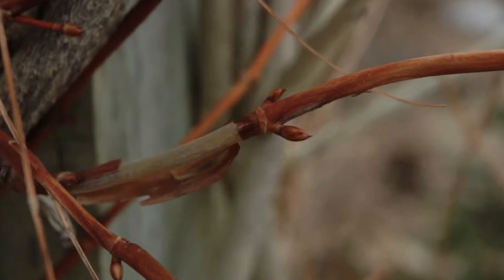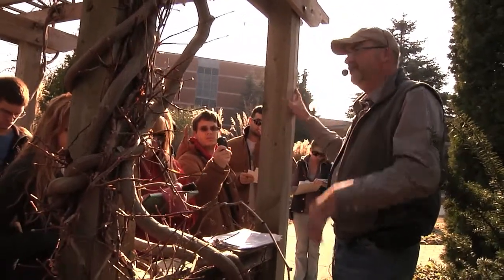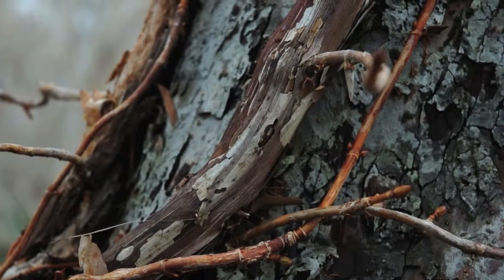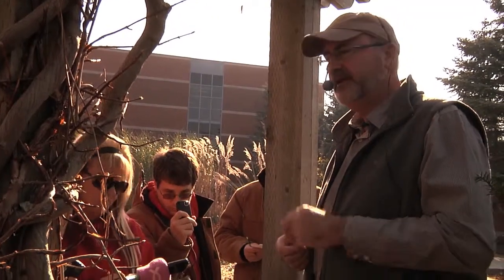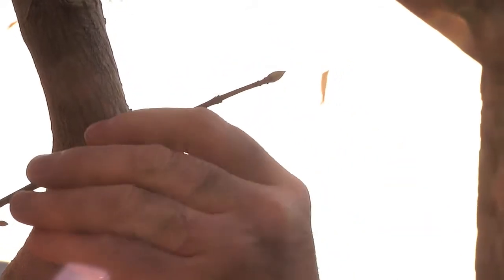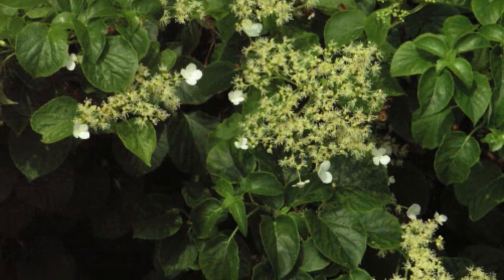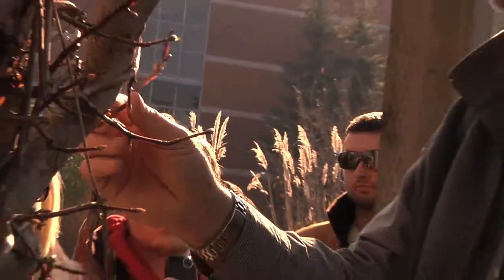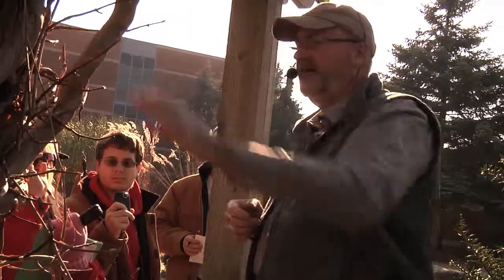Hydrangea anomala subsp. petiolaris (Climbing Hydrangea)